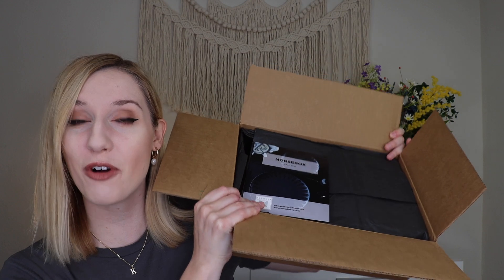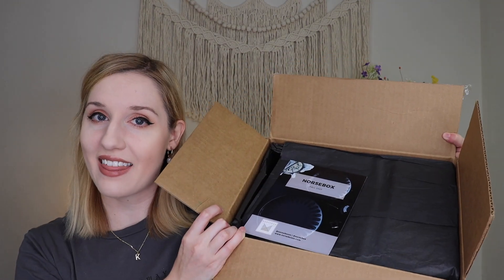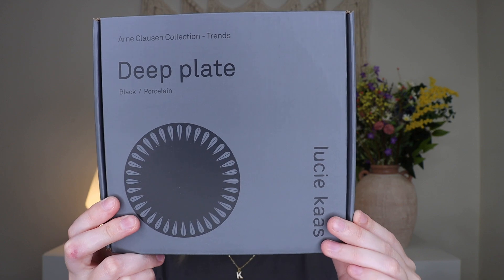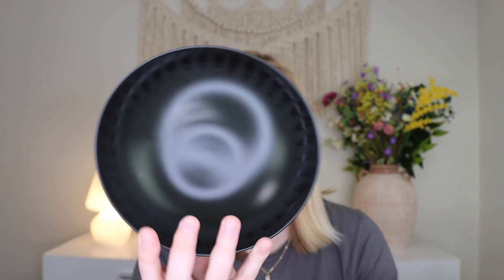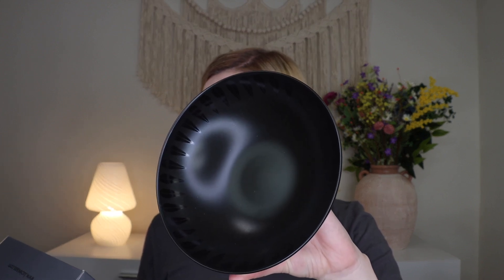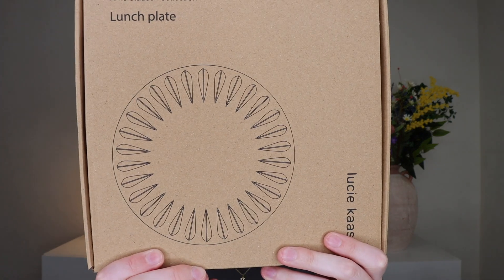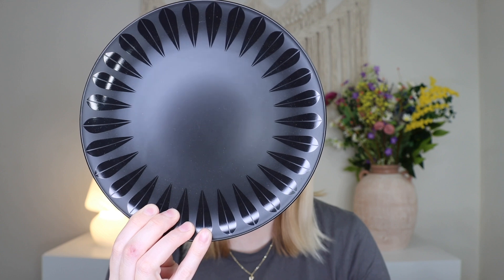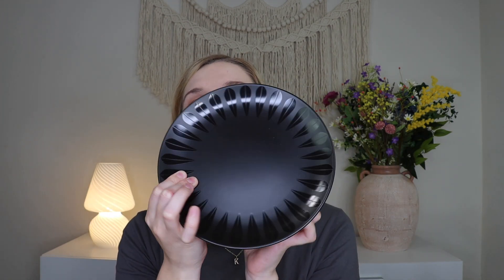I'M BACK! | Norsebox | Fall 2023 | The Nordic Design Subscription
Makeup I am wearing:
-CoverFx: Power Play Foundation (F1)
-Mally: Best Dressed Lids Eyeshadow Palette
-Tarte: H2O Lip Balm (Villa)